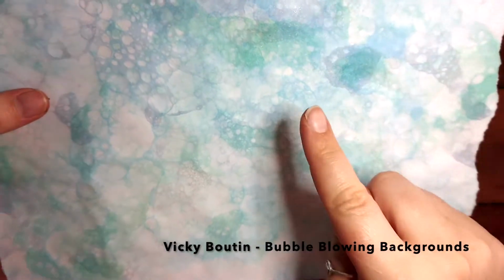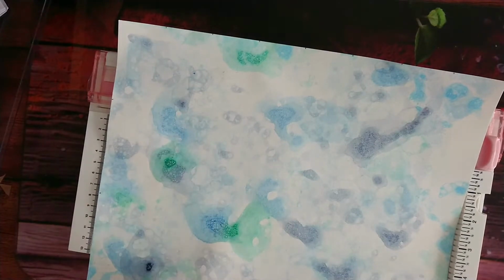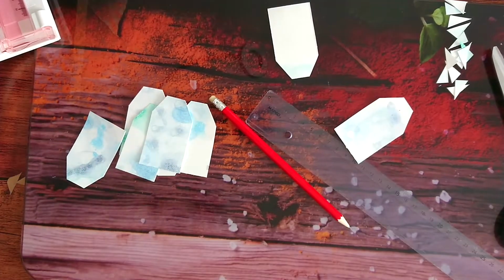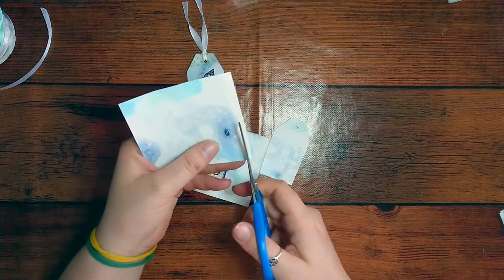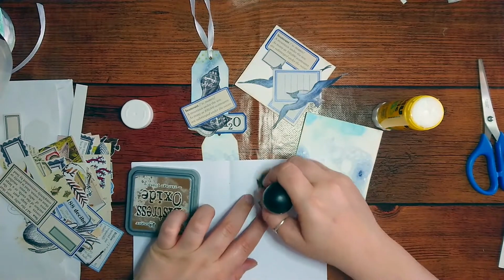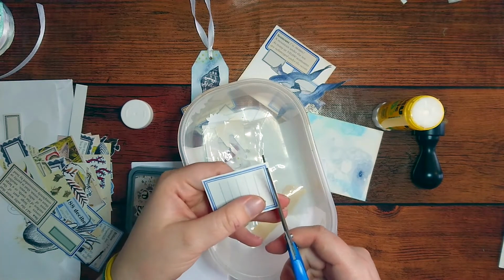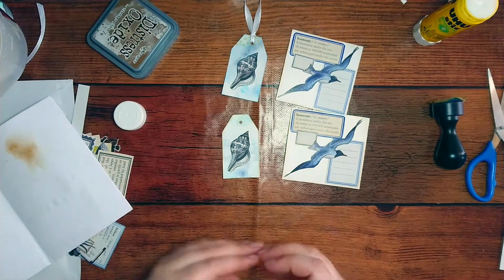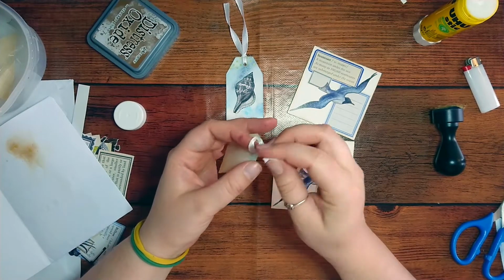How to make bubble patterns on paper and mini tags and cards for junk journals - tutorial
The Ocean Journal playlist will take you through the entire process of making this junk journal on the ocean, sea and mermaids, with plenty of tags, tabs, pockets, charms, journal jewellery, etc. !!

You can find the various digital kits I created in my Etsy shop :
🦐 Scanned blue pages
🐋 Quotes and poems
🐡 Ephemera pack
🦑 Digital vintage images

🦀 And finally the junk journals themselves

Ocean / sea / beach / bullet journal / junk journal / notebook / midori journal / art book / mermaid / art journal / oceanography / oceanographer / sea creatures / sea secrets / sea treasures / ocean deep / tide